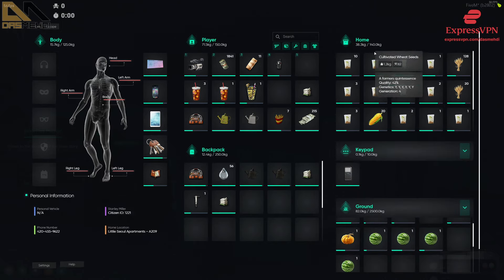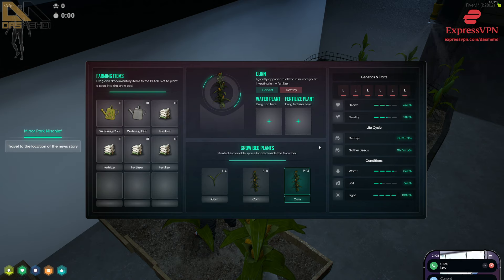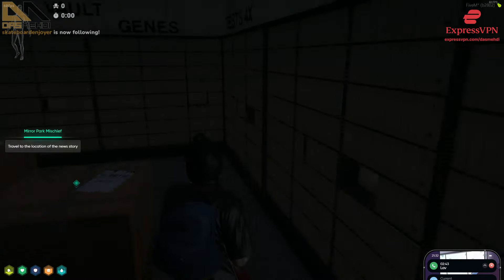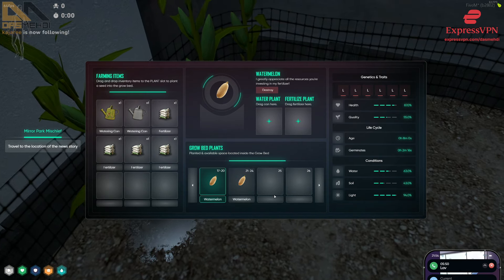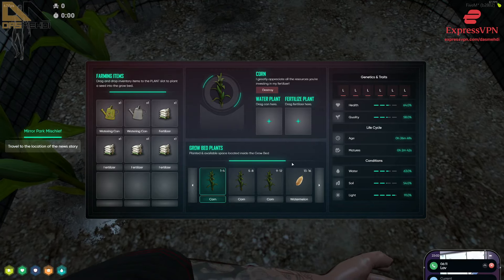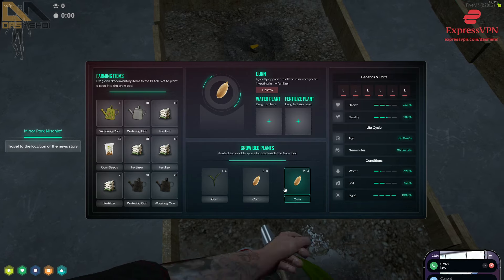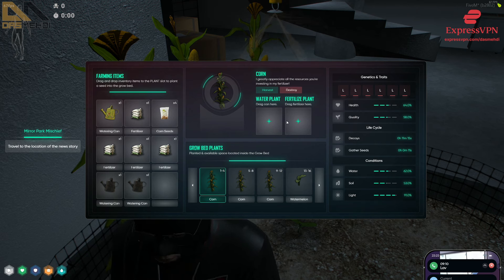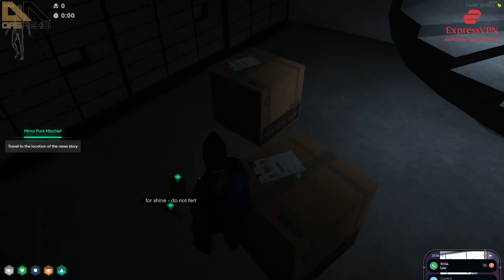Lav Might Have a Way to Get 100 Quality Wheat For More Rarer Moonshine! | NoPixel RP | GTA RP | CG